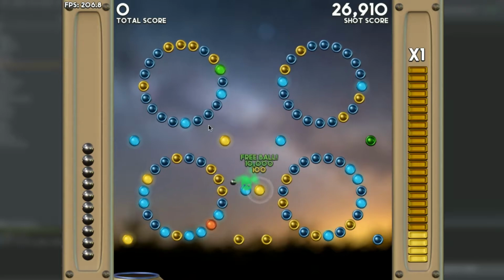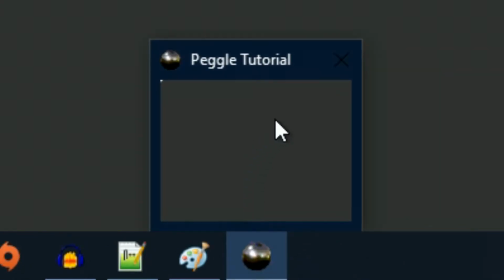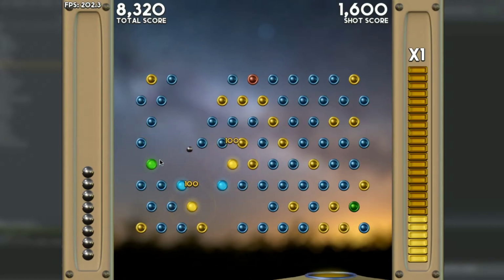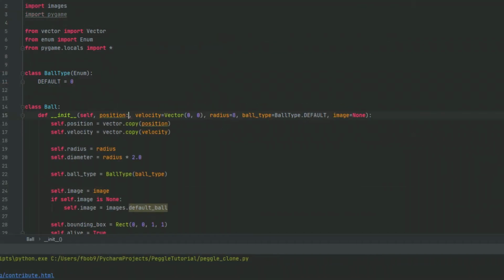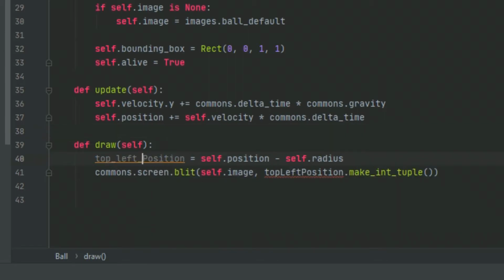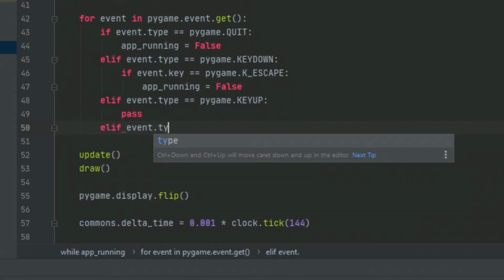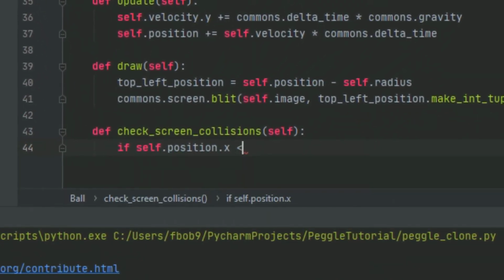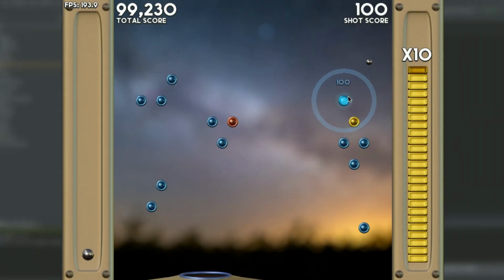Ball Class - Peggle With PyGame Tutorial [#03]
Welcome to episode three of the Peggle in Pygame tutorial series, today we'll be creating a ball class. Next week (week length may vary), we'll be creating a peg class. See you then!

Timestamps:
0:00 - Intro
0:53 - Last Video Amendments
2:19 - Ball Class Rundown
3:50 - Class Implementation
6:24 - Entity Management
7:45 - Testing the Class
10:37 - Outro
10:59 - pls join the server :(